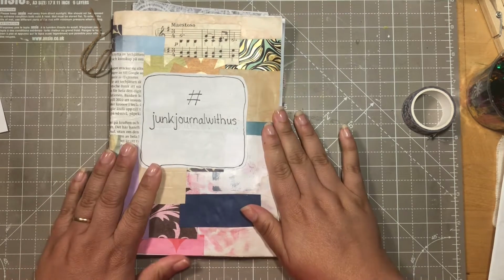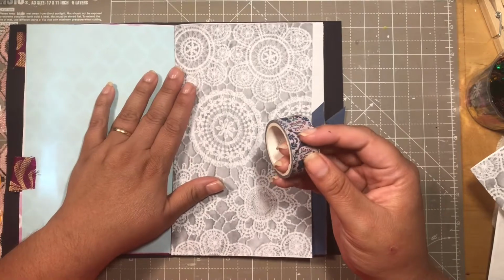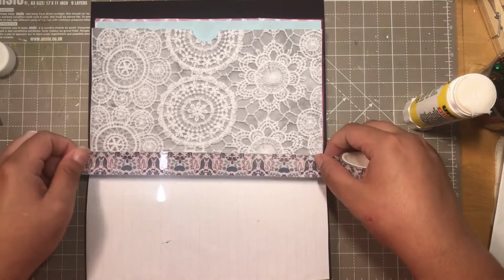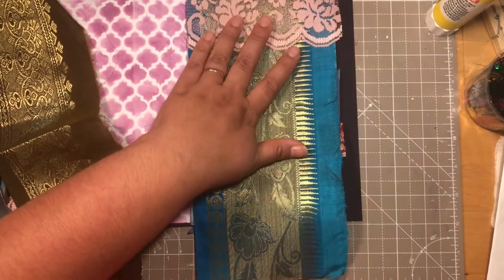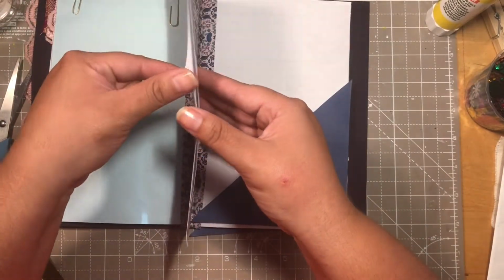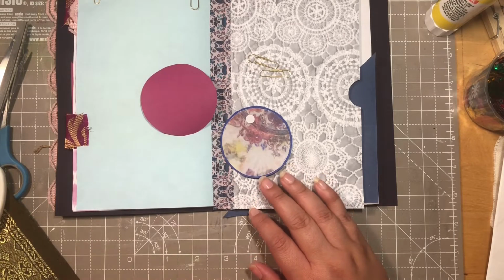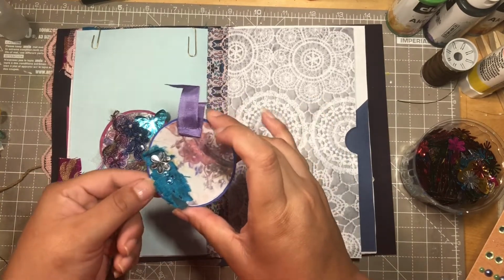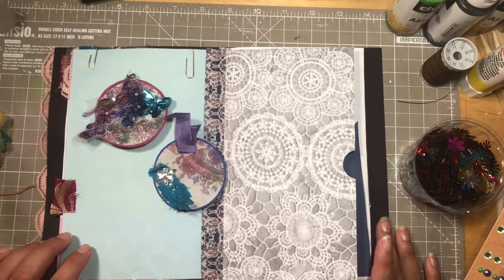junkjournalwithus week 2 - MELODIMADE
This week's prompt:
 - Fabric or lace flip - add a page

This week's task:
Altered Paperclip
Something - old something new, something borrowed, or something BLUE

Last week's prompt:
Altered Playing card
This week's task:
Collecting Ephemera...

Open collaboration with any type of craft materials, that can be turned into or accessorize a junk journal
Examples:
1. Tassels
2. Dangles
3. Tags
4. Covers
5. Gelli plate prints
6. Stamping tutorials
7. Resin
8. Sewing
9. Master board
10. Altered envelopes
The options are endless.

*Adding the junkjournalwithus to all social media posts pertaining to this challenge/collab

Starting July 2 and every Friday of July, I will host a video - open invitation to have live guests to craft with me using StreamYard.

I will cover topics each of the 5 weeks of July:
1. Covers
2. Signatures
3. Pockets and tags
4. Embellishments
5. The flip through

I will have challenges and prompts.

WIN A BOHO JUNK JOURNAL:

YouTube channels and Instagram users are invited to join in the fun by completing the tasks to be entered into a drawing to win the BOHO JUNK JOURNAL - created in this series

Internationals included.

To get included in the drawing for this junk journal

1. Do a VR (include the hashtag, video link, and a copy of this description)

2. Participate at least 3 times during the month of July (your VR is 1 then do a minimum of 2 more project tutorials with the prompts I have shared for that week) sharing on YouTube and Instagram

3. Creating the 2 items in a boho theme that are junk journal related sharing with the hashtag
Optional